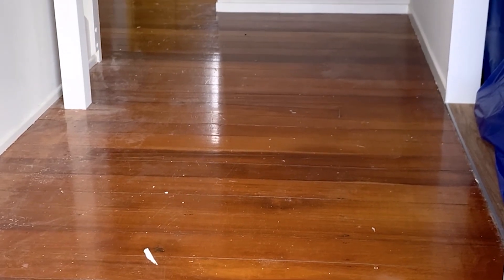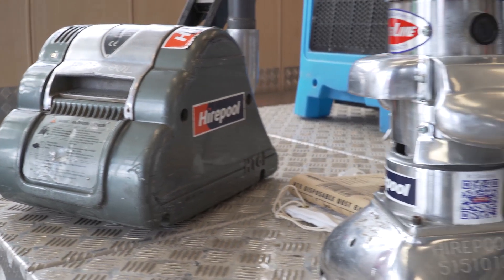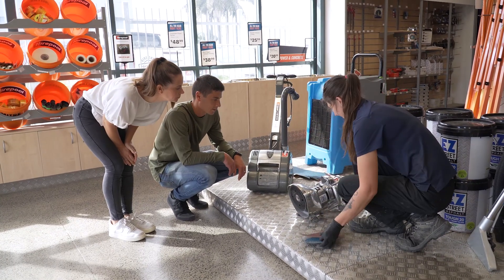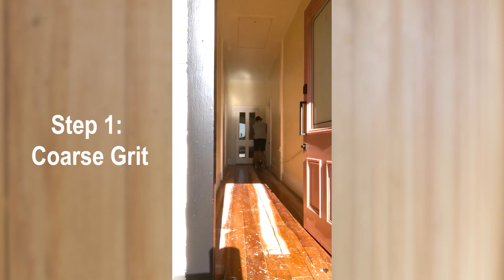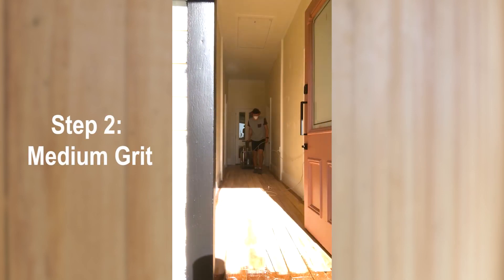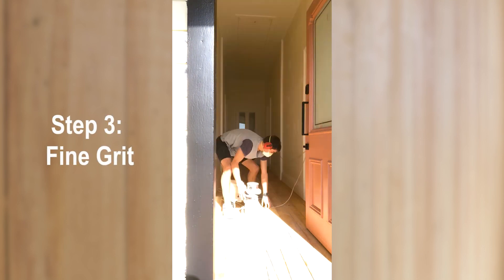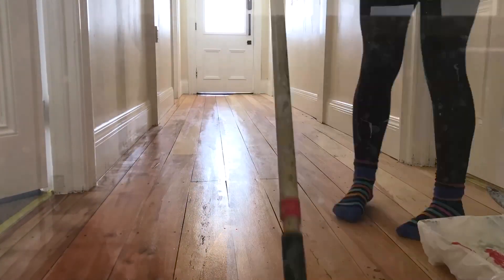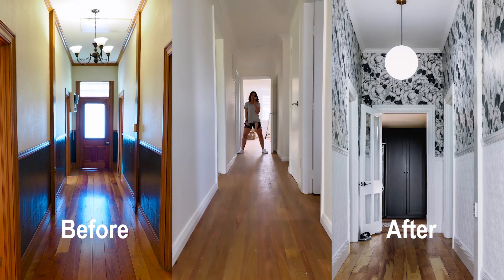Restore Your Hardwood Floors Yourself.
There are few home renovation projects as satisfying as restoring hardwood floors. It's a task that can transform the look and feel of your entire home, breathing new life into old, worn-out floorboards.